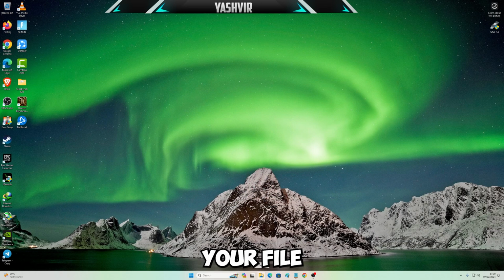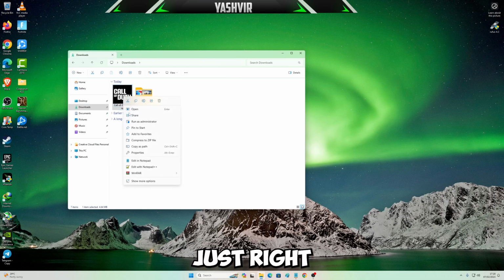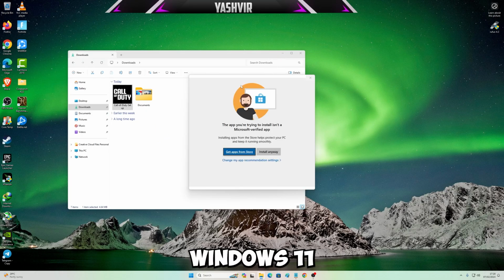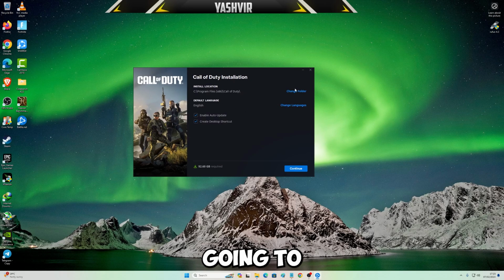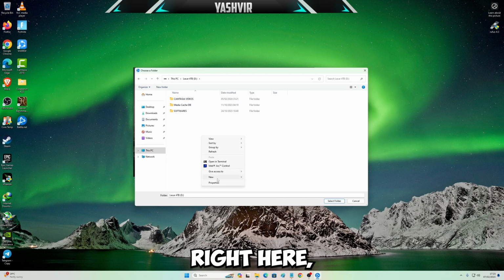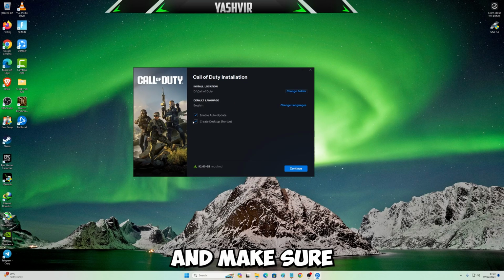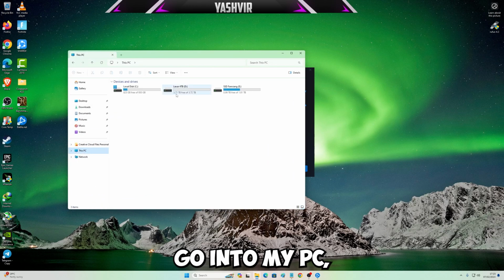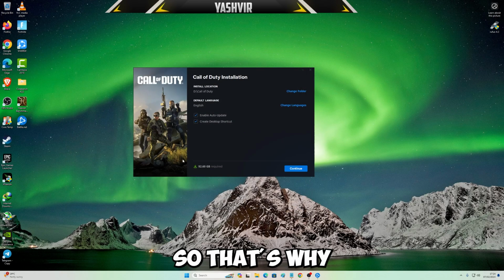Step-by-Step COD Warzone Download & Install Guide 2024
How to get Warzone 3 on a PC or Laptop? In this tutorial, I show you how to download, install, and play Call of Duty Warzone on your Windows computer. This easy method for playing Warzone 3 on a PC or Laptop is completely free.

Follow the steps to download Warzone 3 on Windows PC & Laptop:
1. Open the browser on your computer and navigate
2. In the top menu hover over games and then select Call of Duty Warzone.
3. Then on the new page under Play For Free select Battle.net.
4. Select Play for Free and go through the battle.net installation.
5. Once Battle.net is installed, Warzone 3 will be installed to your computer, PC, or laptop.